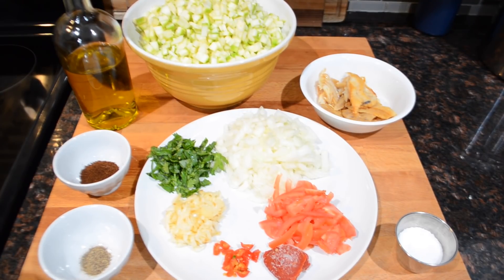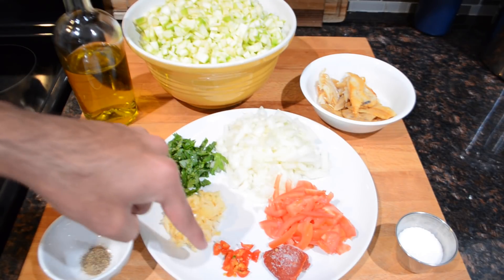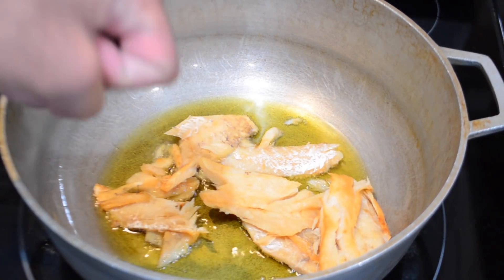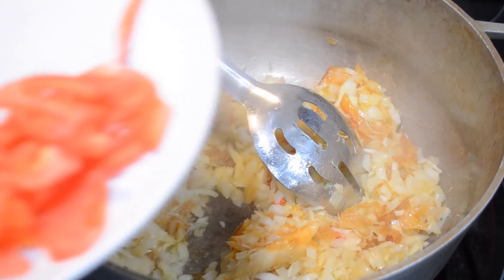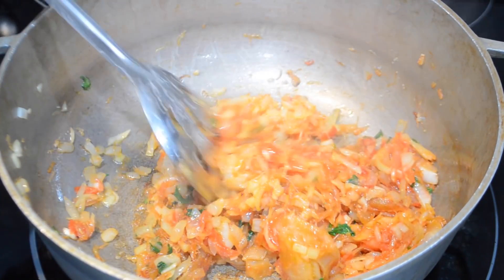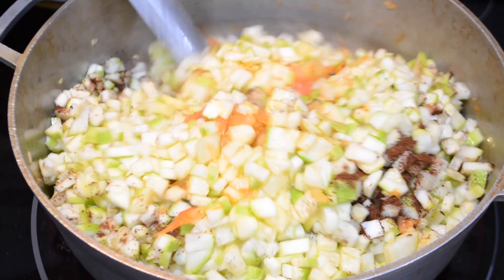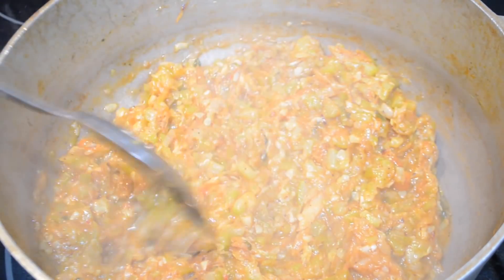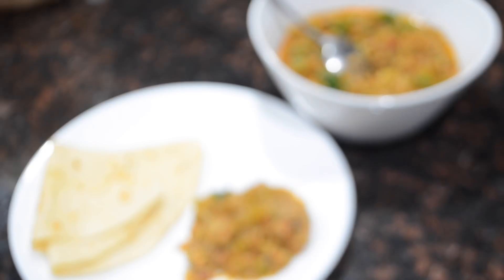Fry Squash with Dry Fish- Episode 135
Ingredients and Measurements:
6 zucchinis chopped
3/4 cup dry fish (or saltfish/shrimp/chicken/beef)
1 onion chopped
2 plum tomatoes chopped
1.5 tbsp. tomato paste
5 hot peppers (wiri wiri)
6 cloves garlic chopped
2 tbsp. chopped cilantro/culantro/scallions/green seasoning
1/2 tsp. black pepper
1.5 tsp. ground geera
oil
salt to taste